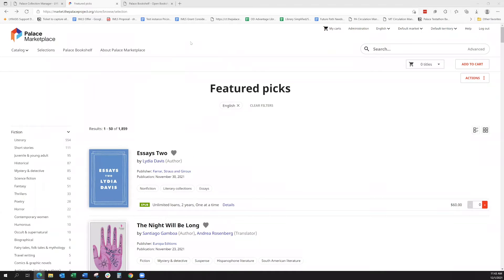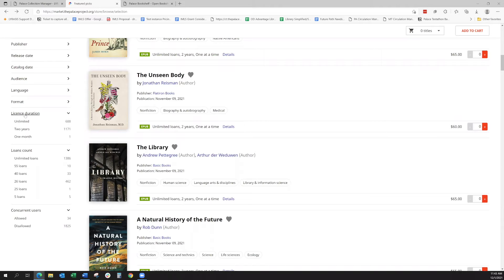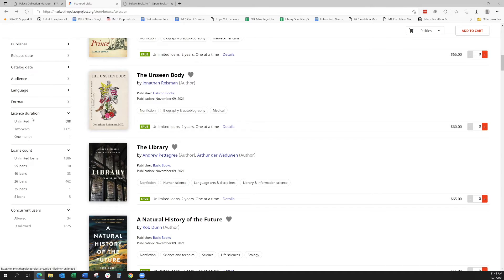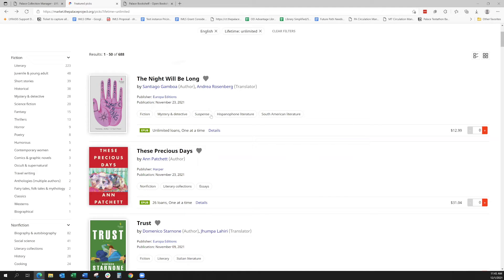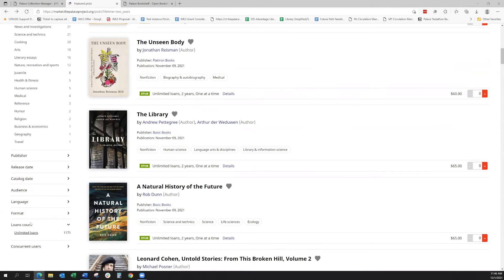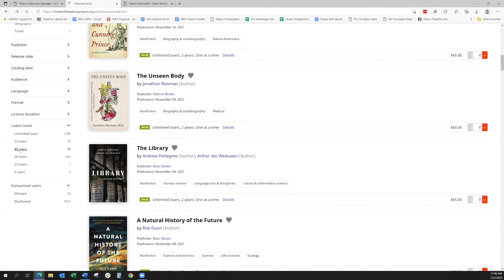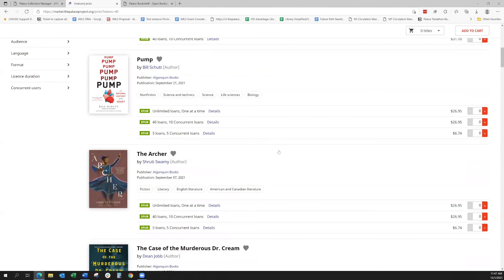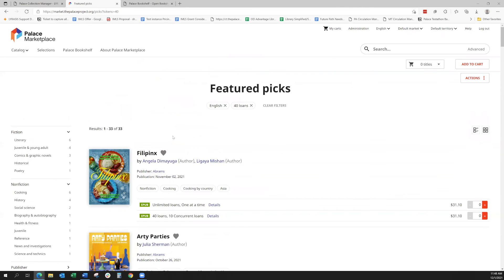Intro to the Palace Marketplace - License terms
In this video we talk about the license terms in the Palace Marketplace. To learn more about the Palace Project go